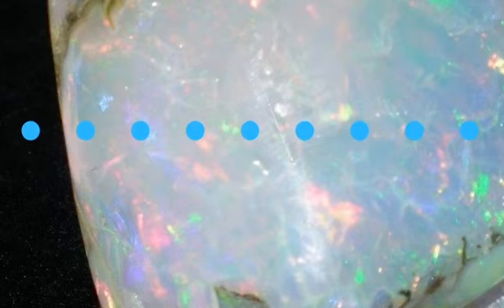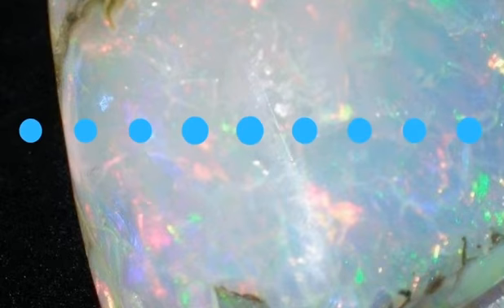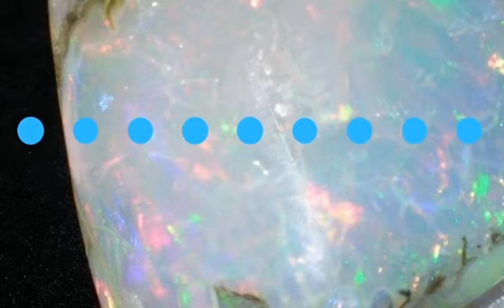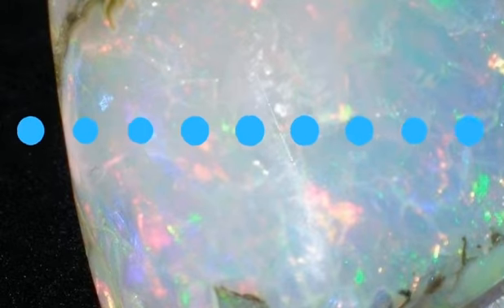Rays From The Rising Sun--An Opal Worth $550K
Short clip from Getting Stoned: Rays From The Rising Sun--An Opal Worth $550K. In this clip.

Robert Cleaver tells me how he acquired the opal worth $550K.